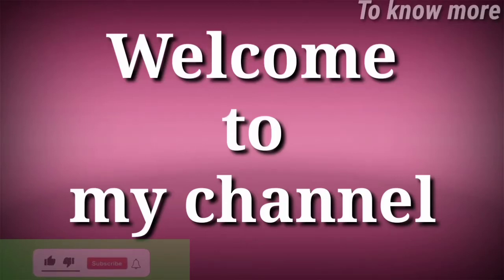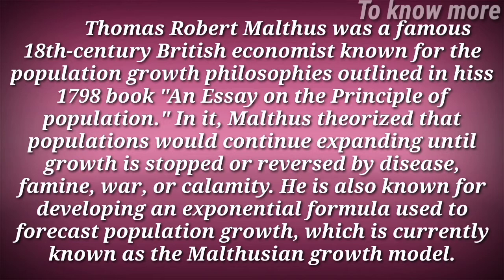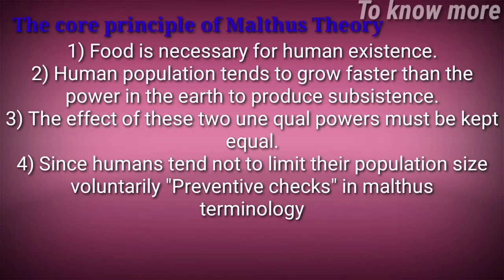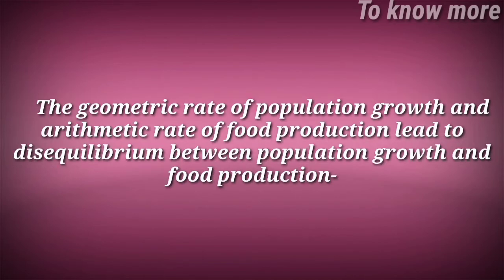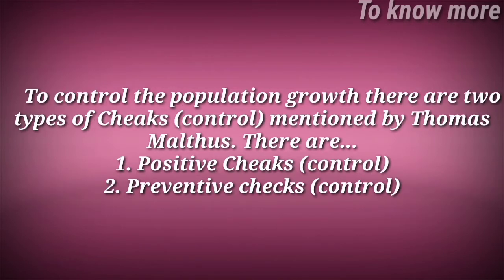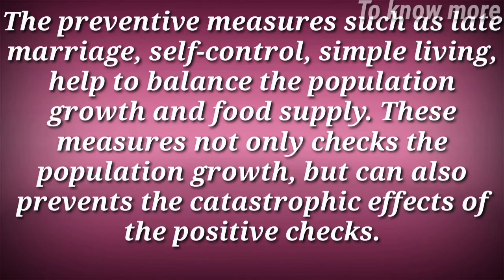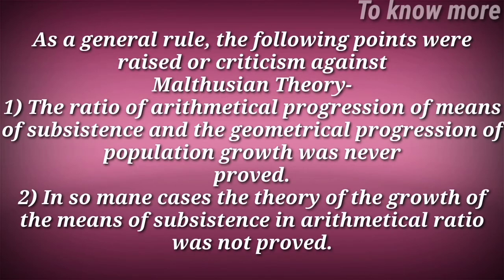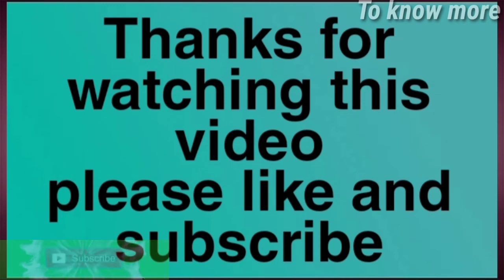Malthusian theory of population, principles and criticism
Who is Malthus???
What is the meaning of Malthusian theory of population??
Cheaks of Malthusian theory
Criticisms of this theory